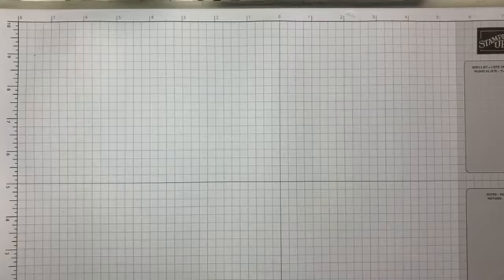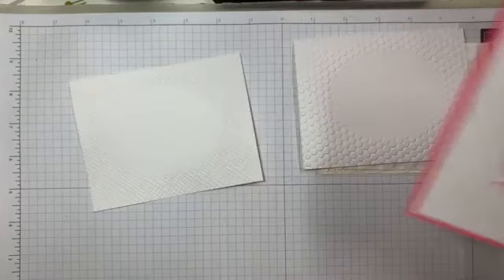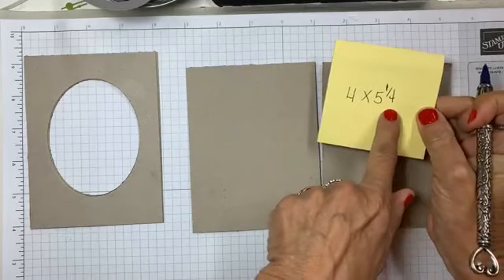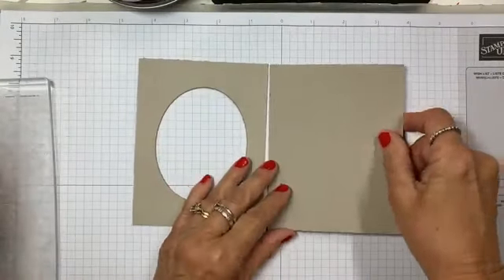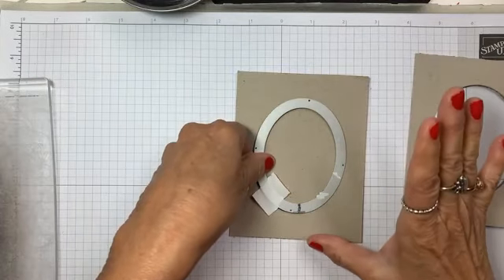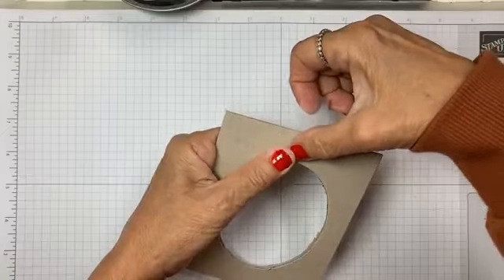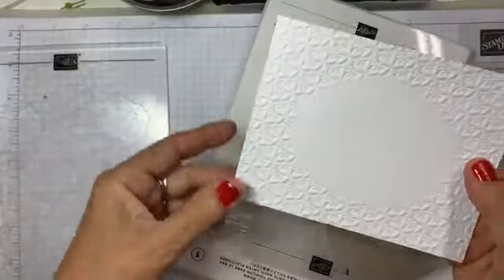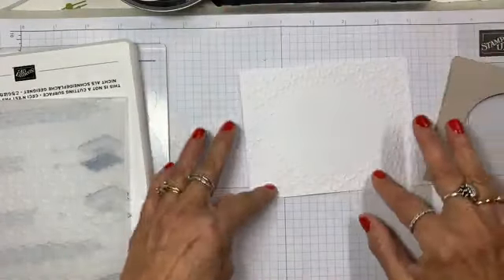Center Void Technique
Hello there, one of my customers asked me to share the technique that I taught at my monthly OPEN HOUSE event.  So this morning that is exactly what I did.

Beverlee